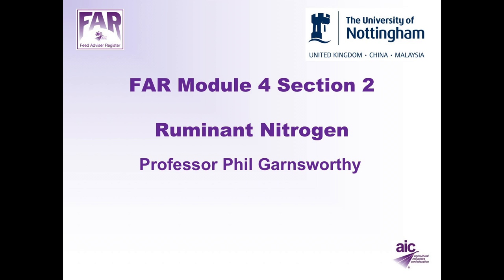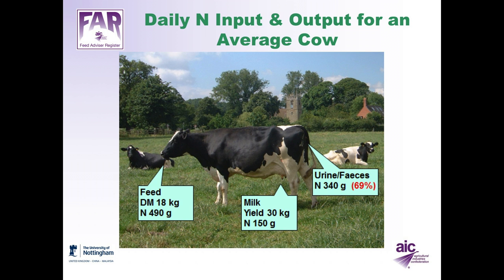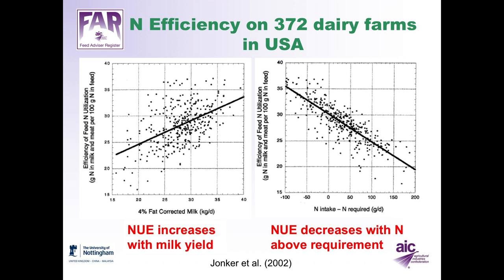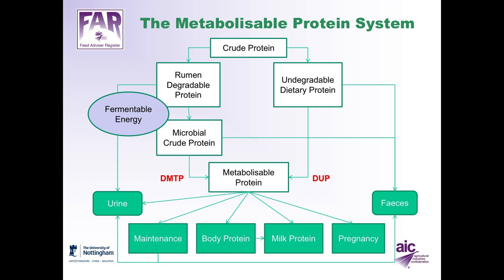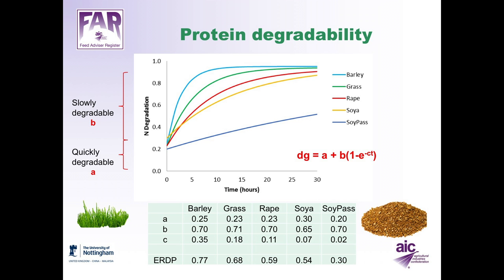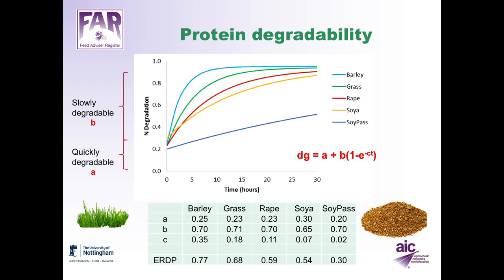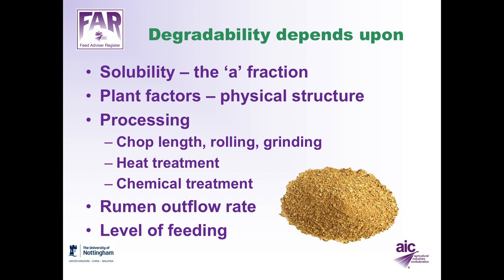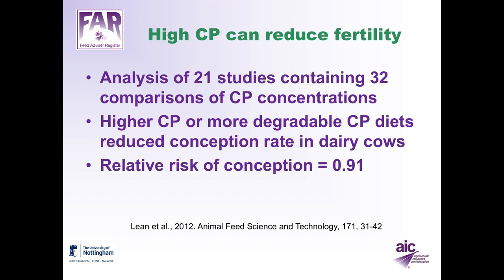FAR Module 4 2 Ruminant Nitrogen